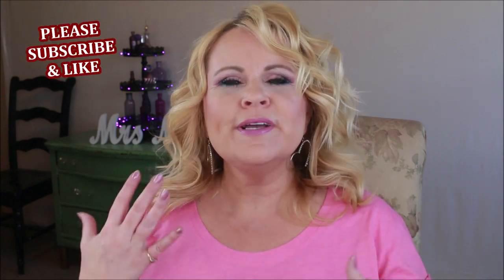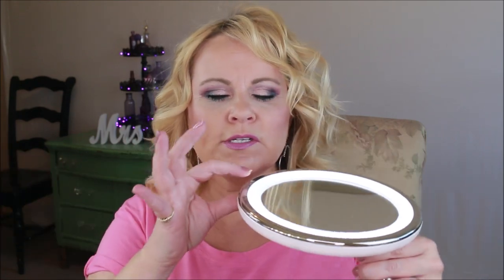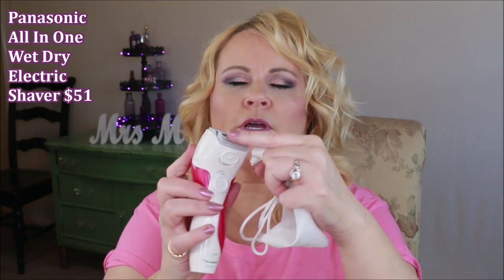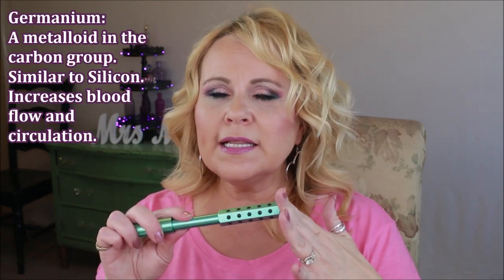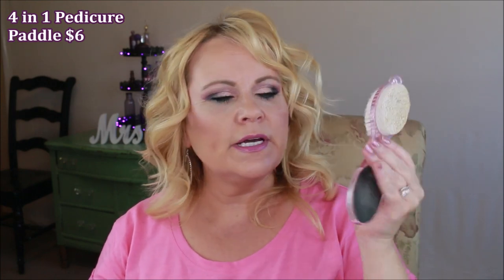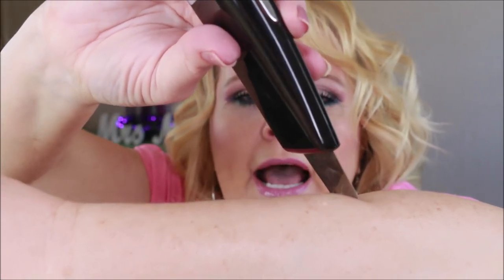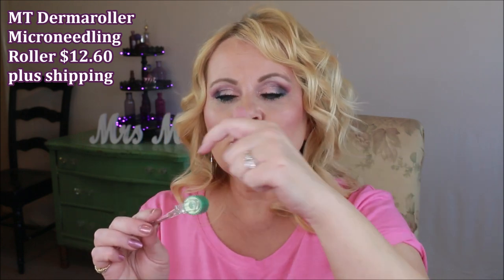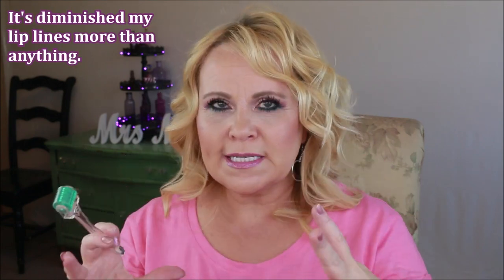10 Gadgets To Boost Anti-Aging Skincare Effectiveness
I'm excited to share with you my very favorite makeup gadgets that I have gotten over the past few years.  These easy to use skincare devices are such a great addition to your morning or nighttime skincare routine because they really help- all those anti-aging serums and cream sink deeper into or skin and deliver more effective results.  I love bringing you skin care that I've tested and that really has helped me fight wrinkles, fine lines, large pores, texture, and hyperpigmentation, so showing you skincare devices that supplement that, is so much fun.  Please let me know of any skincare gadgets that you might have around and that are effective and that you love.  You know how much I appreciate all of your input.  Love ya bunches! Melissa

EBATES: How I get cash back from online purchases. Use my link & you get $10 & I get a referral perk. I've gotten back $100s.

Some videos you might enjoy:How To Contour A Fat Face Like A Pro Makeup I Replaced At The Drugstore (Dupes)

Products Mentioned:
5x Magnifying Mirror
Dry Brushing Body Brush
Panasonic Wet Dry Electric Shaver (When I went to link the model of shaver I have it was out of stock, but I think this one is a lot nicer than the one I have!!)
Germanium Facial Massager Beauty Roller
Jade Roller
4 in 1 Pedicure Paddle
Tinkle Razors 12pk
Trophy Skin Labelle Ultrasonic Skin Spatula (QVC)
Kopari Coconut Rose Toner
MT Dermaroller .05
Lidocaine Numbing cream

Makeup Worn:
Ofra Foundation
Juvia's Place Concealer
Maybelline Fit Me Loose Setting Powder inLight Dominique Cosmetics Celestial Palette